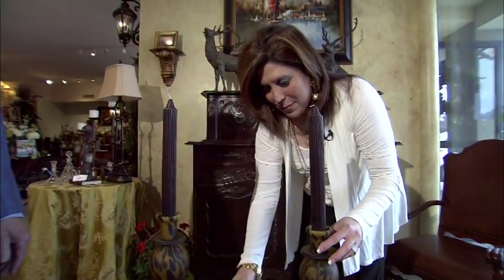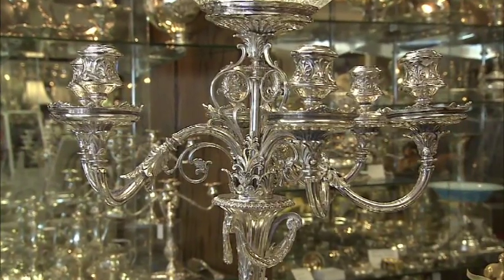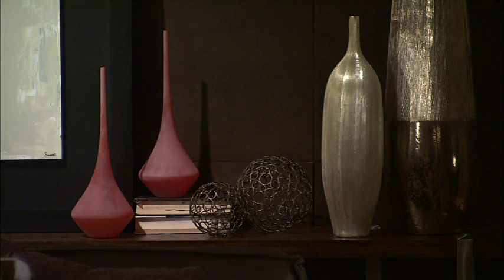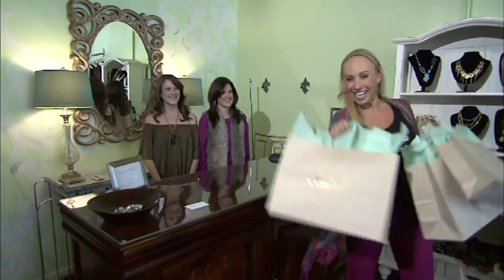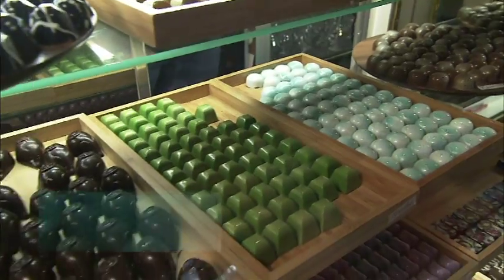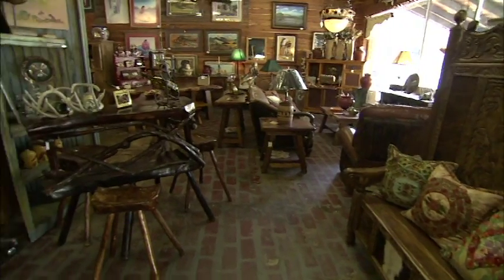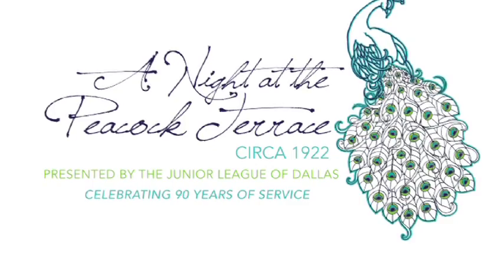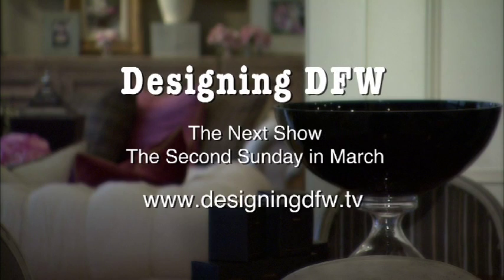Susie Homemaker Designing DFW with Jocelyn White Part 2 of Jan 1, 2012 show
Designing DFW with Jocelyn White is the top rated local televisions show amongst women for its time slot along with a strong female and male following. Focusing on lifestyle of the DFW area, and home improvement, Designing DFW brings home the lifestyle of DFW. From national expert guest like the real Susie Homemaker, Linda Cooper, Gene Freeman, Gary Riggs the show brings a unique group of reputable DFW and national talent showcasing new segments each week.